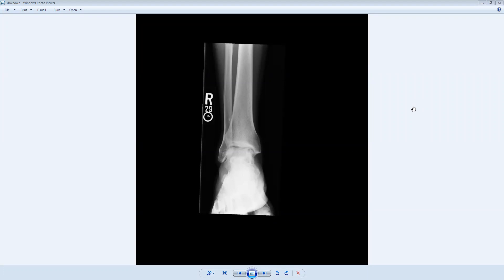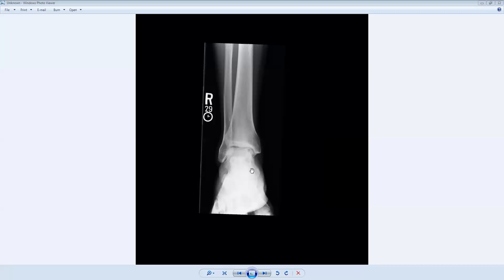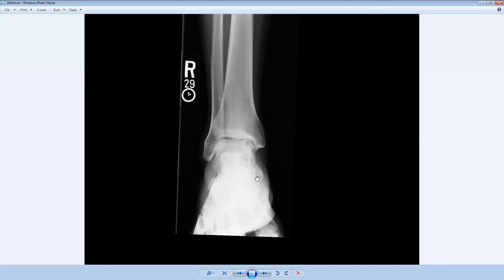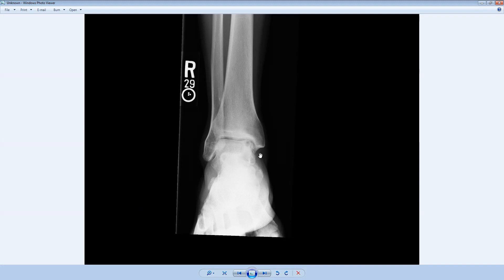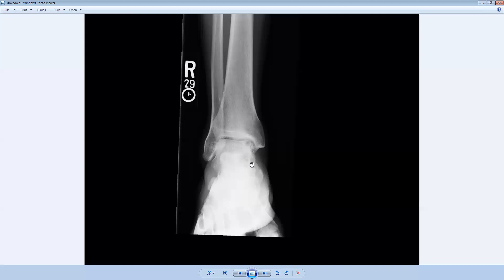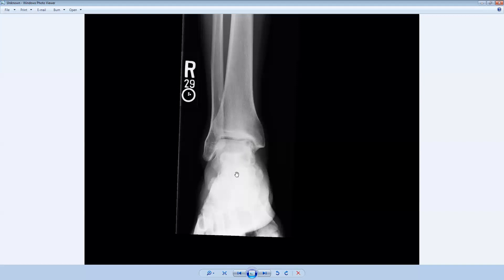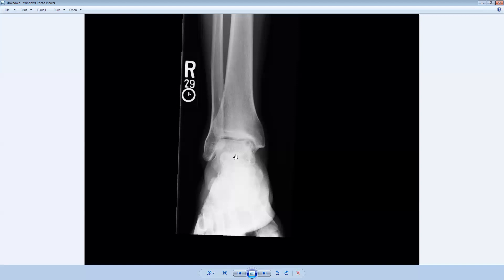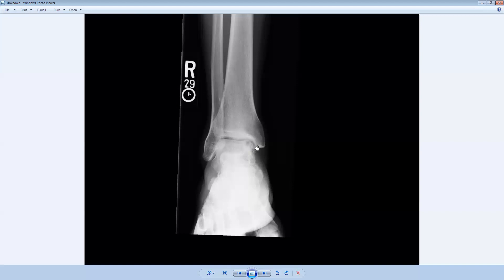Musculoskeletal (MSK) Radiology CASE #2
arm_x ray
medical education learning lifelonglearning.